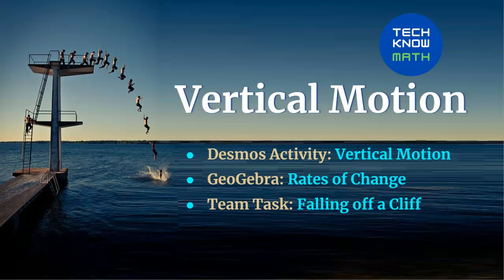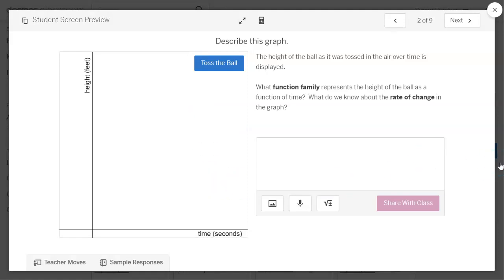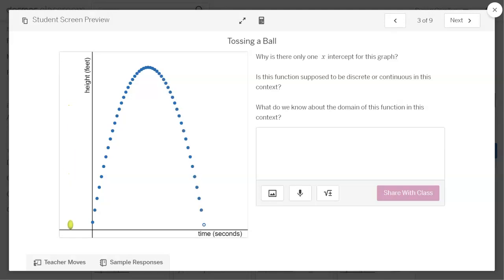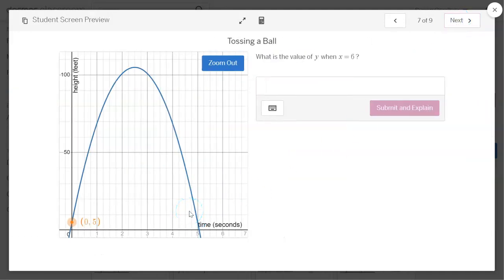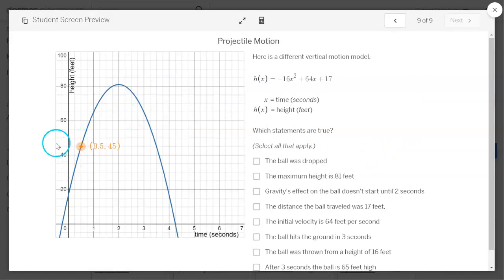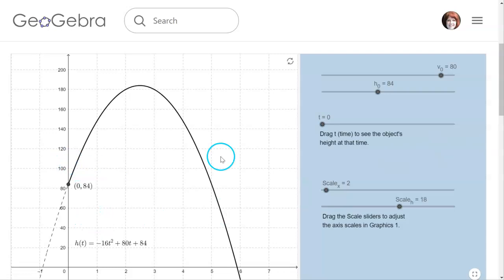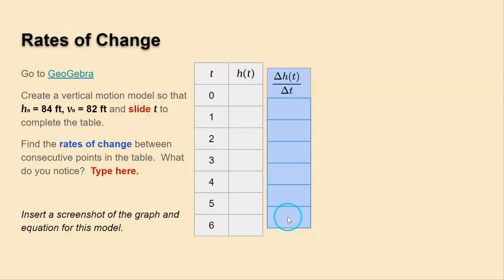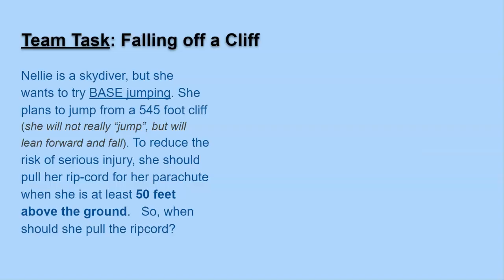Vertical Motion! Algebra 1, Term 4, Lesson 2